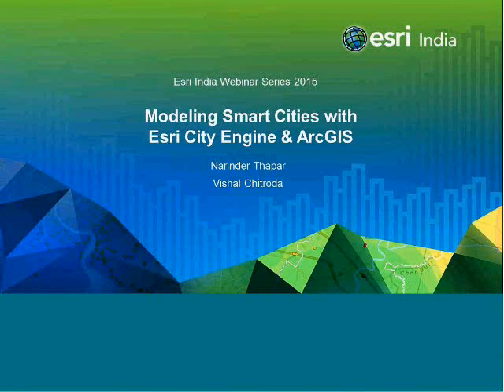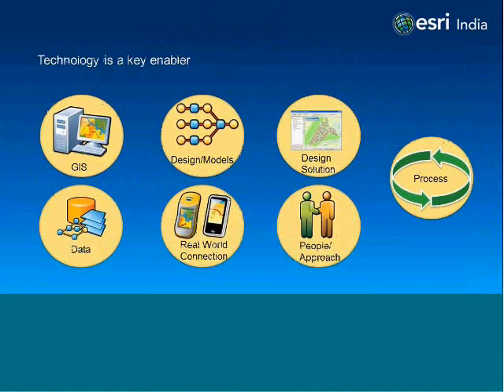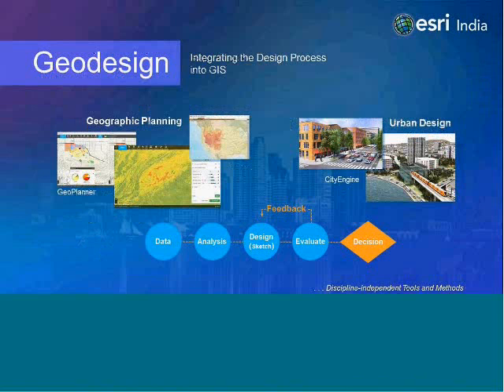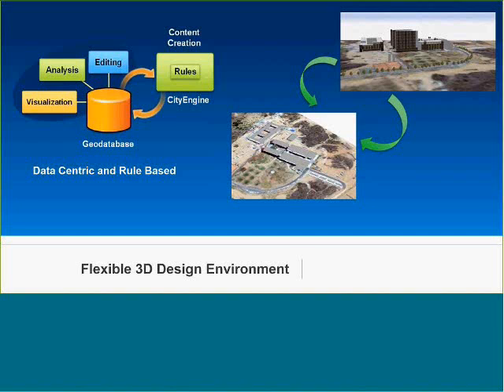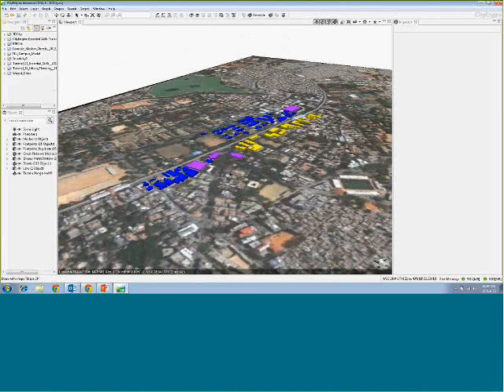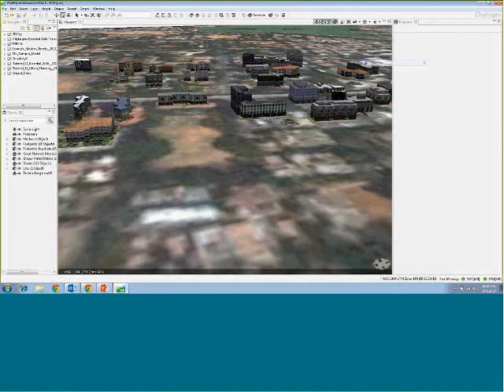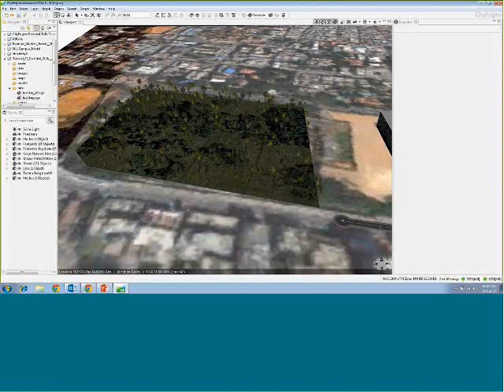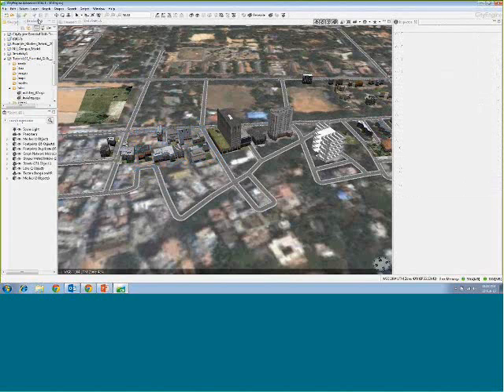Webinar:Modeling Smart Cities with Esri CityEngine & ArcGIS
View this webinar recording to  understand more about CityEngine and 3D modeling concepts, including design, analysis, and visualization. Learn how urban planners can leverage the design and analytics capabilities of ArcGIS to streamline the design possibilities.